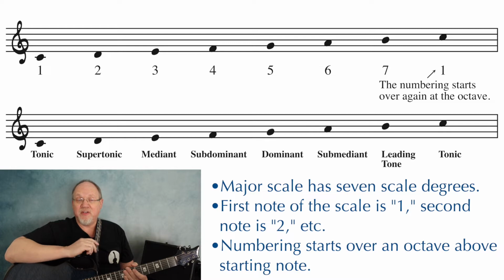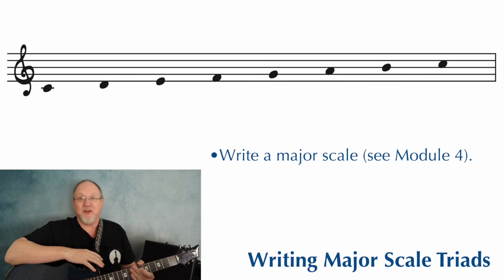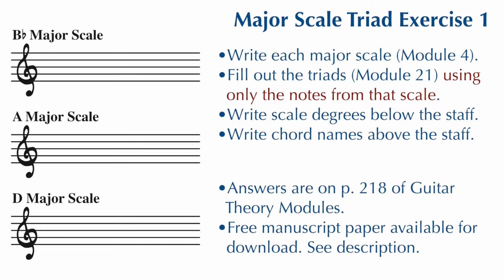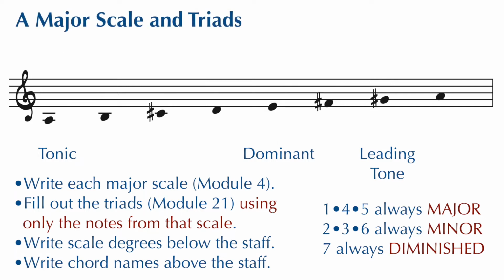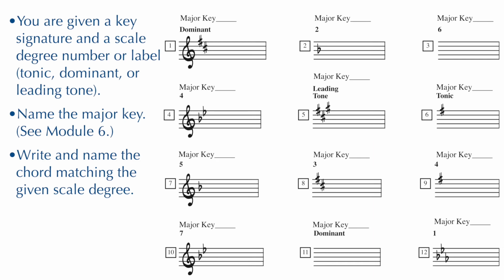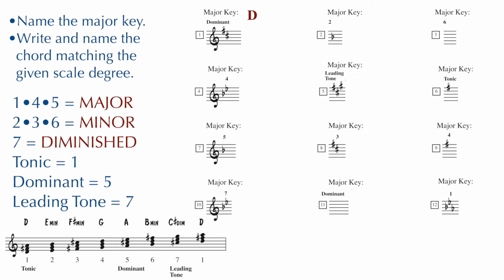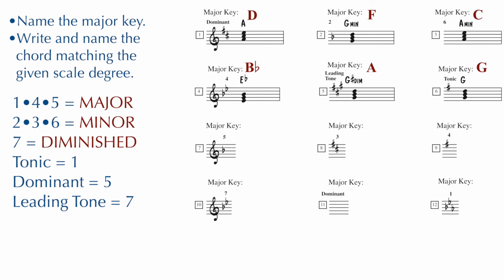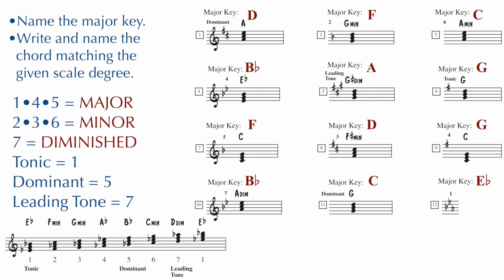Guitar Theory Module 23: Major Scale Triads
Welcome to Guitar Theory Modules, a series of theory lessons written specifically for guitar players. In Module 23, you’ll learn how to find the triads belonging to any major key. This is vital information for understanding the chord progressions we’ll begin to explore starting in Module 25. This lesson includes written exercises with answers. You can watch all these videos for free, but you’ll be able to follow along more easily if you have my book “Guitar Theory Modules.”

Free downloads, including manuscript paper, the Circle of 5ths, and the “Learning The Fretboard” PDF

MY BOOKS
Guitar Theory Modules

Time Stamps
0:00 Intro
0:17 Scale Degrees and Labels
1:29 Major Scale Triads
2:16 Major Scale Triad Exercise 1
3:16 Exercise 1 Answers
5:21 Major Scale Triad Exercise 2
6:23 Exercise 2 Answers
9:15 Assignment and Wrap-Up